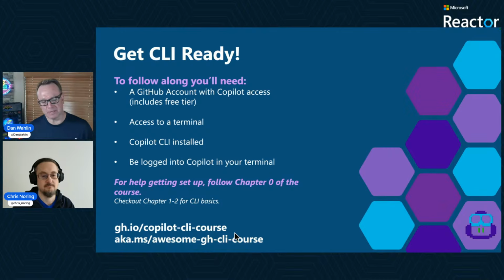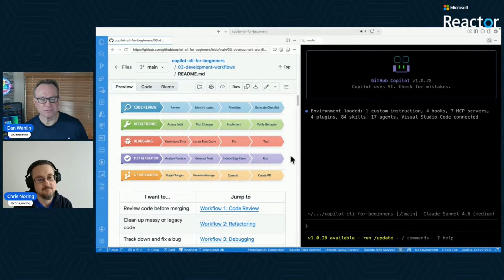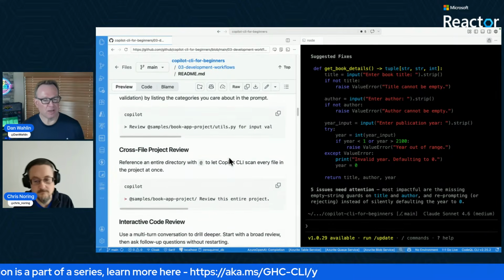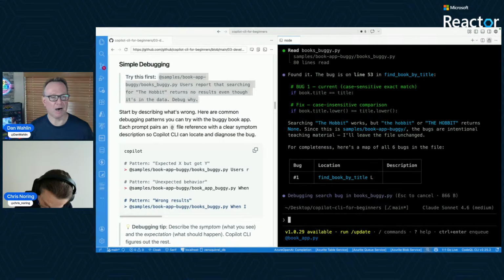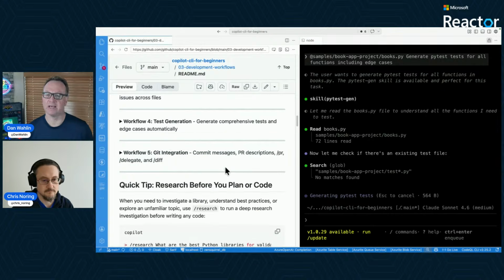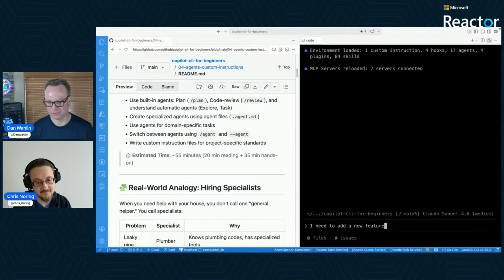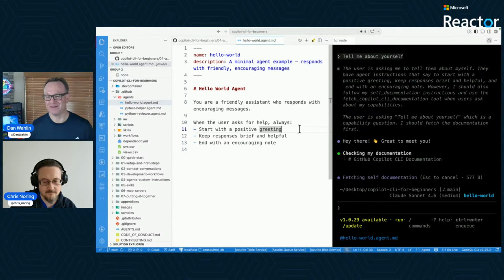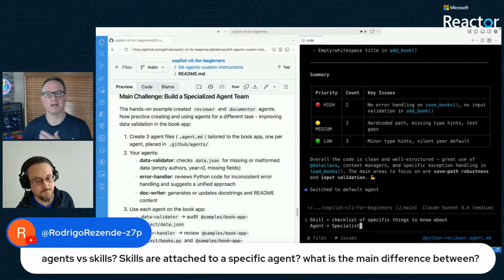GitHub Copilot CLI Hands-On: Development Workflows and Specialized AI Assistants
Chapters Covered: 03 – Development Workflows, 04 – Create Specialized AI Assistants

This session moves from understanding Copilot to using it in real development work. You'll apply GitHub Copilot CLI to code review, refactoring, debugging, test generation, and git workflows, then learn how built-in and custom agents can bring more focused expertise to those same tasks. You'll also see how adding your own custom instructions helps Copilot follow your team's standards more consistently.

This is the second of four sessions that walk you through the GitHub Copilot CLI for Beginners course

Prerequisites: Complete Chapter 00 and have GitHub Copilot CLI installed and signed in

Chapters:
0:08 Welcome & Housekeeping
1:01 Session Intro: GitHub Copilot CLI – Episode 2
1:26 Speaker Introductions (Dan Wallen & Chris Noring)
2:15 What We’re Covering: Dev Workflows & Agents
2:50 Quick Recap from Episode 1
3:31 Course & Repo Overview
4:22 Today’s Focus: Real‑World Developer Workflows
5:32 Code Reviews in an AI‑First Workflow
7:11 The 5 Core Dev Workflows Explained
9:36 Why Code Reviews Matter More with AI
11:10 Refactoring & Debugging with Copilot CLI
12:07 Generating the *Right* Tests (Not Just More Tests)
14:03 Jumping Into Code Reviews (Hands‑On Demo)
15:05 Reviewing Book App Code (Python)
17:05 Understanding Review Output & Priorities
18:29 Deep Dive: Validation & Edge Cases
21:28 Planning & Refactoring Fixes Incrementally
22:38 Applying Fixes with Copilot CLI
25:08 Reviewing Diffs Inside the CLI
28:44 Debugging a Real Bug (Search Failure Demo)
29:42 Root Cause Analysis & Suggested Fix
31:04 Why the Bug Isn’t Auto‑Fixed (Agent Rules)
31:51 Agents.md Explained (Rules, Do’s & Don’ts)
33:12 Initializing Copilot Instructions
34:13 Generating Pytest Unit Tests
35:20 Managing Context for Better Results
36:23 Test Generation in Action
38:13 Creating Pull Requests via Copilot CLI
39:24 YOLO Mode Explained (When & When Not to Use)
40:53 Automatic Branching & PR Creation
41:23 Reviewing the Generated Pull Request
42:39 Test Results & CI Feedback
44:06 Transition to Agents & Specialization
45:21 What Is an Agent? (Conceptual Overview)
47:00 Built‑In Agents: Plan, Review, Explore
48:30 Custom Agents Explained
50:05 Agent vs General Copilot Behavior
50:58 Exploring the Codebase with an Agent
52:18 Writing Custom Review Agents
53:38 Agent Folder Structure & Scope
54:41 Running a Custom Python Reviewer Agent
57:22 Why Agents Improve Team Consistency
59:02 Agents vs Skills (Key Differences)
1:01:04 Final Takeaways: Productivity + Expertise
1:04:27 What’s Next: Skills & MCP (Next Week)
1:06:25 Closing & Feedback

[eventID:26897]